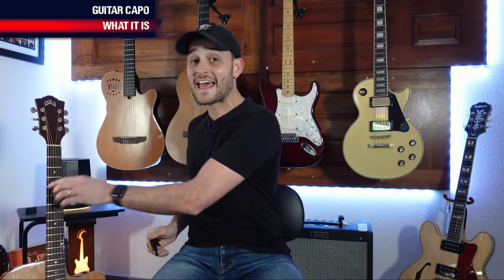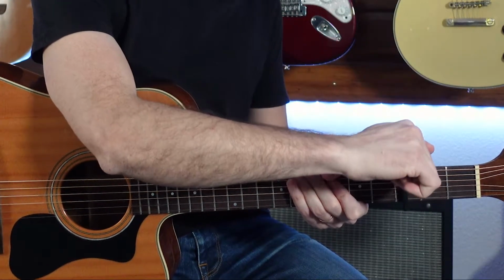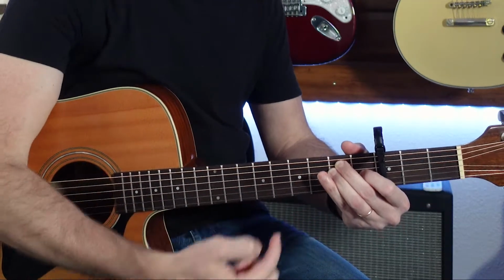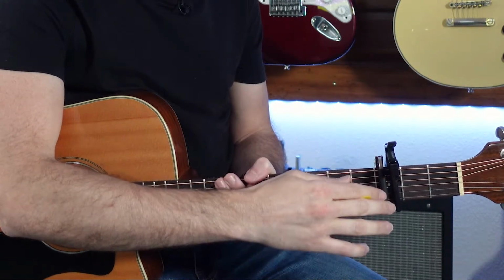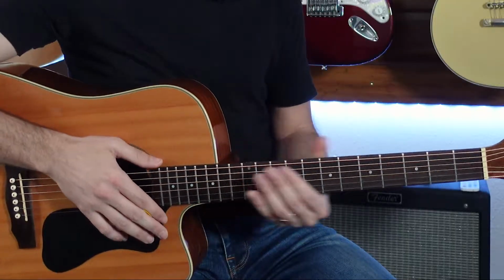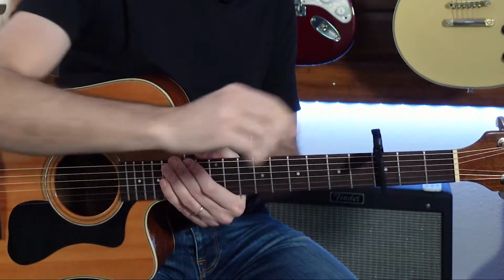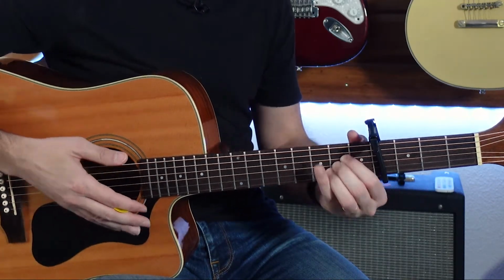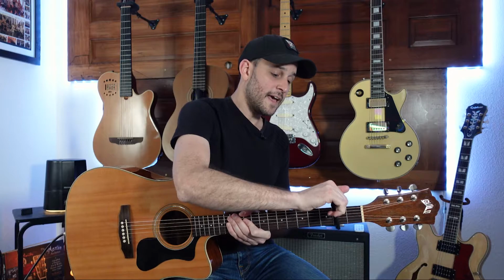Guitar Capo - All You Need to Know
In this video we are going to help you better understand a guitar capo and unleash some of its incredible powers. We are going to cover what a capo is, how to properly place it, some of the many types of capos you can find out there, and a few of the reasons why you would choose to use a guitar capo. And hopefully by the end of this tutorial, you will see that a capo is not only a tool for beginners, but for players of all levels. So if you are ready for this guitar basics tutorial, let's waste no more time and dive right in!

0:00 - Guitar Capos
00:30 - What a capo is
01:33 - How to properly place a capo
03:46 - Types of capos
06:16 - Using a capo to play bar chords and/or difficult songs
08:07 - Using a capo to change the key of a song
10:05 - Using a capo to take advantage of certain chord shapes/forms
11:01 - Guitar capos and a world of possibilities

List of some of the MOST used guitar capos:
D'Addario Artist Capo
Shubb S1 Stainless Steel
Kyser Quick-Change Capo
G7th Performance 3 Capo
Ernie Ball Axis Dual Radius Capo
Jim Dunlop Acoustic Trigger
D'Addario Pro Capo
Paige Acoustic Guitar